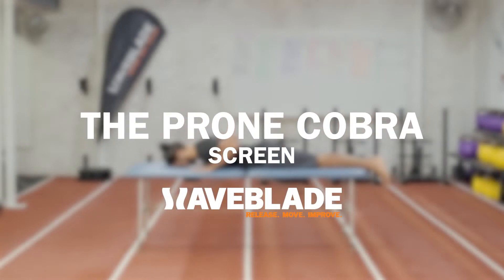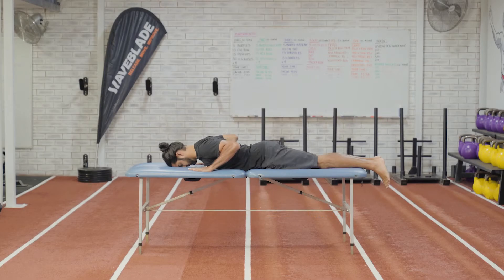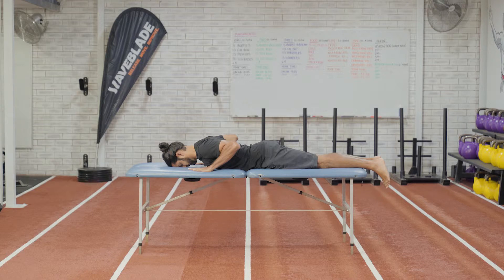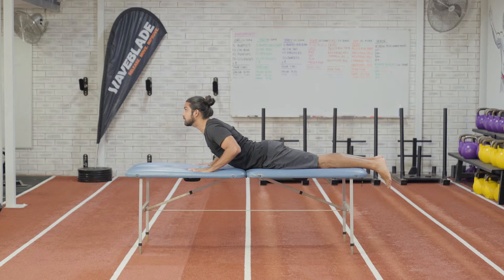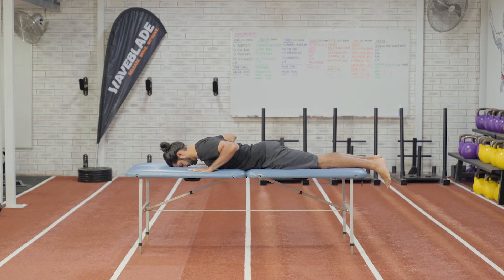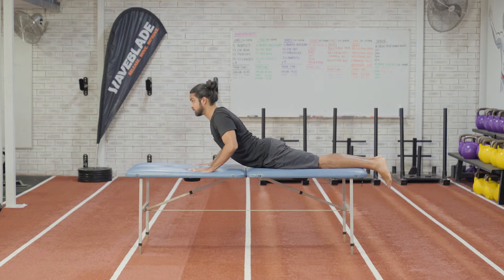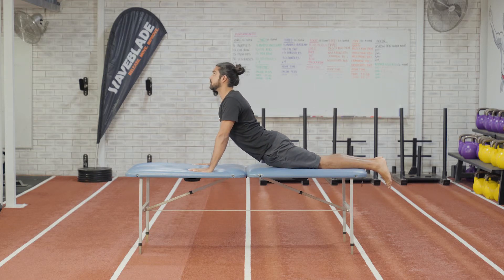Prone cobra screen